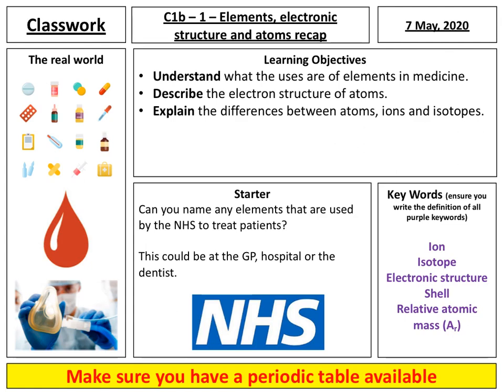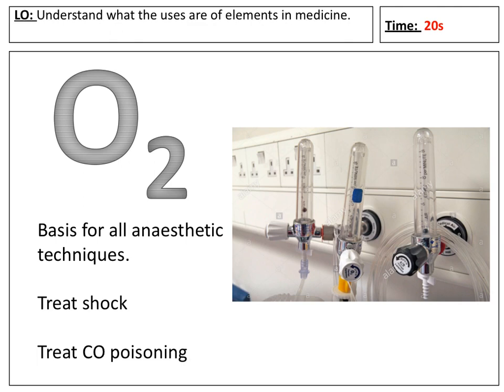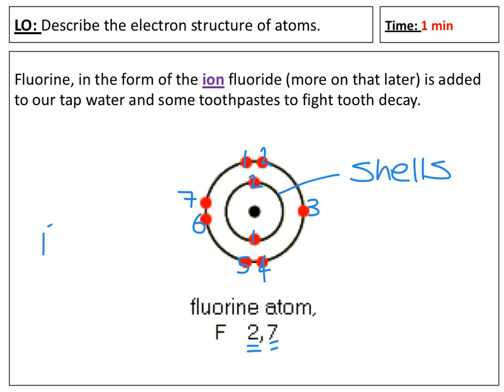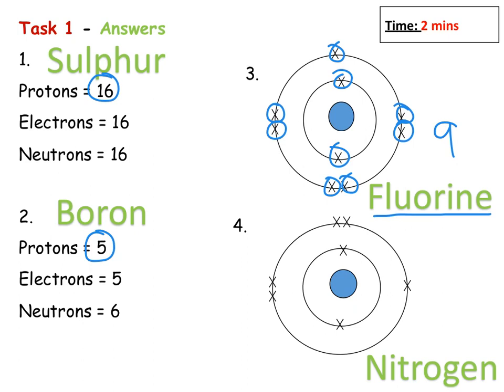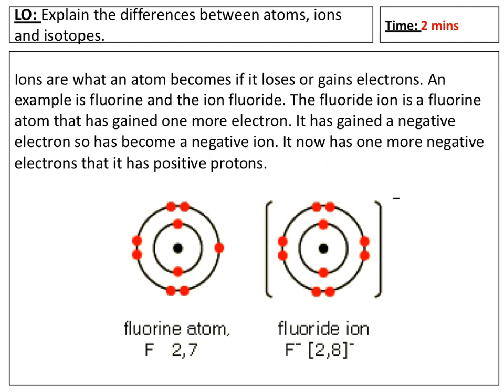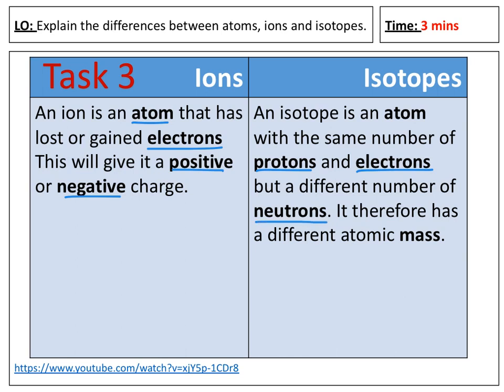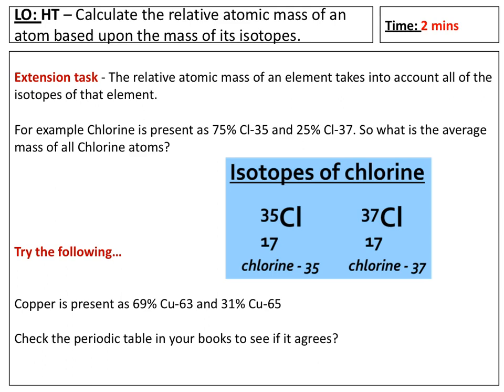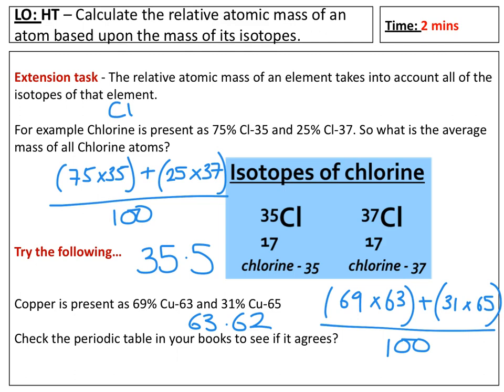C1b-1 Elements, electronic structure and elements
The first lesson of the C1b Periodic Table topic. This is a bit of a recap over atomic structure and the difference between atoms, elements, ions and isotopes with some really useful examples of how elements are used in real life.